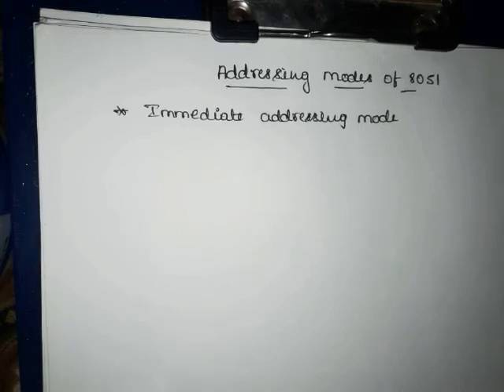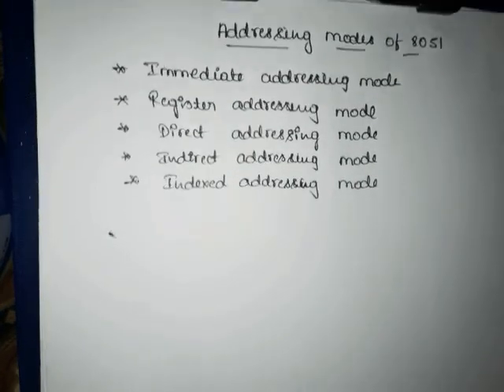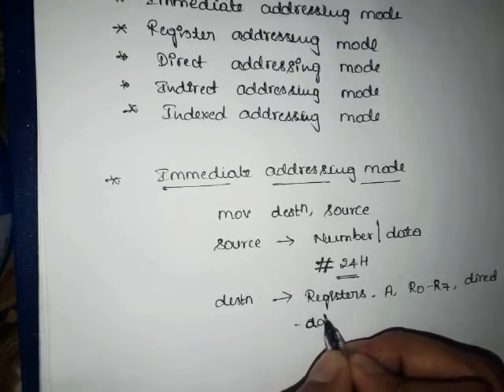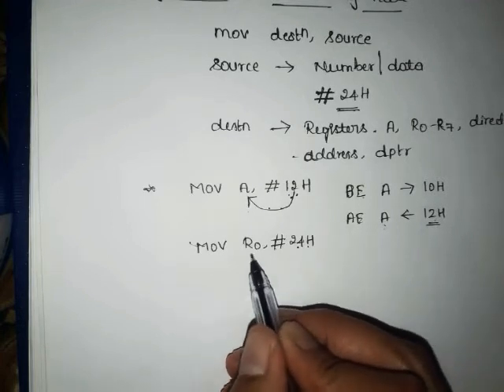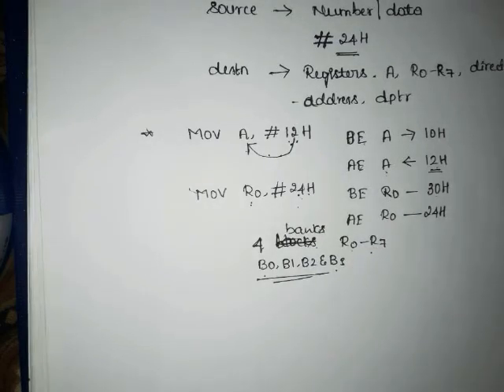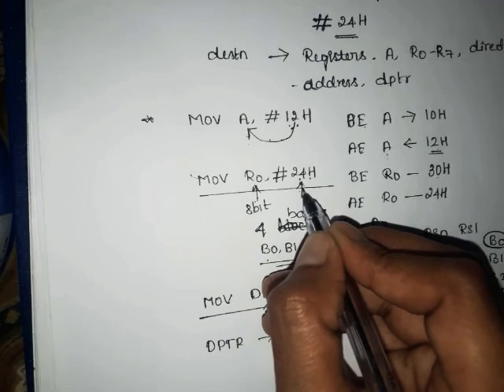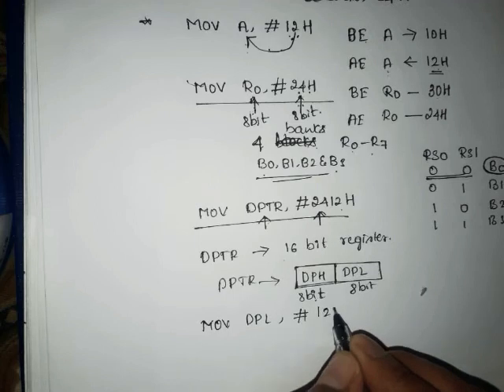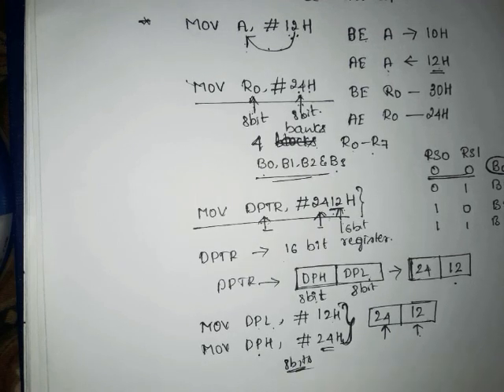Addressing Modes of 8051 Part 1